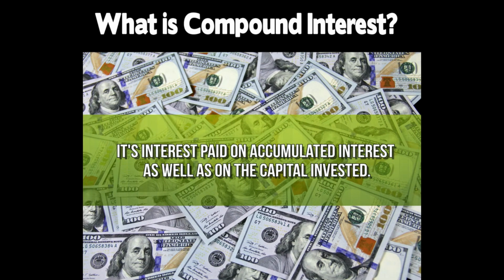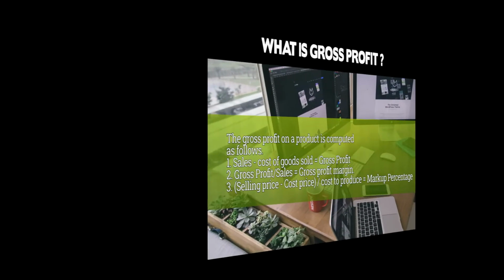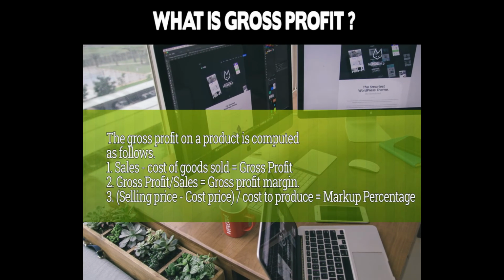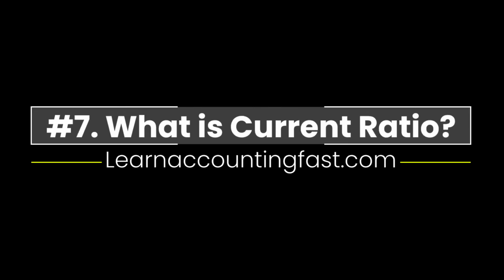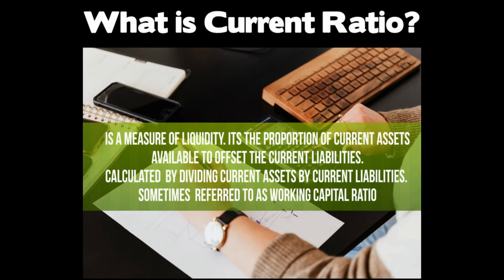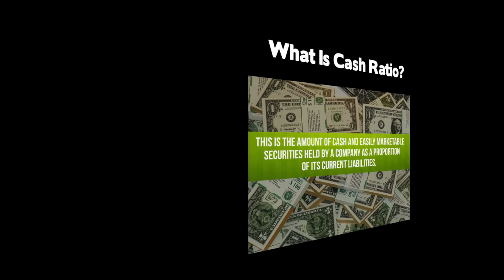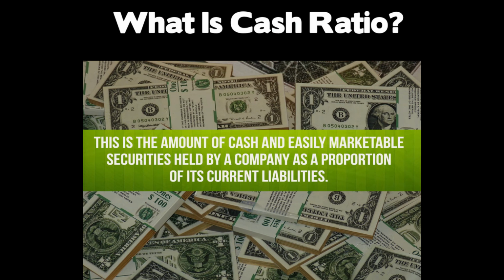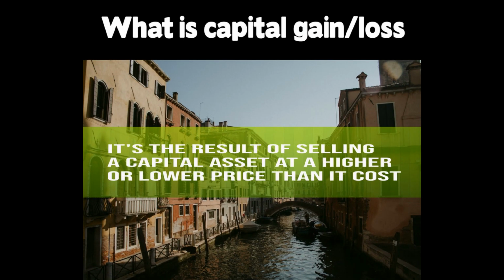How to understand accounting jargon Chapter #1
“Lets Talk Accounting 101” is a series of Accounting and Business videos asking the question.”What is ?

 (Just enter your email for instant access)

It is a simple clear explanation answering the question inside an image.

For years I have been asked many questions from my audience.
This encouraged me to create this simple video membership.

Each Chapter contains12 questions and answers

Making it really simple for you to find each question and its relative answer in the chapter.

Chapter 1 covers the following.

It's interest paid an accumulated interest as well as on the capital invested.

#2 What is the relationship of quality to cost?
As the quality increases the costs decrease. Due to the operation efficiency and development in quality management. The inspection cost is reduced and all other related costs, so the cost of the product decreases.

#3 What is Gross Profit?
The gross profit on a product is calculated as follows.
1. Sales - Cost of goods sold = Gross Profit
2. Gross Profit/Sales = Gross profit margin
3. (Selling price - Cost price)/ cost to produce. Markup Percentage

#4 What is Commitment Fee?
Is a charge made by a bank when loan facilities are established for a borrower.

#5 What is Collateral?
It is property or assets made available by a borrower as security against a loan. Sometimes called security.

#6 What is Break Even Point?
You break-even point is the point at which total revenue equals total costs or expenses. At this point there is no profit or loss - You break even.
In investing, the breakeven point is said to be achieved when the market price of an asset is the same as its original cost.

#7 What is Current Ratio?
Current Ratio Is a measure of liquidity. It's the proportion of current assets available to offset the current liabilities. Calculated by dividing current assets by current liabilities. Sometimes referred to as working capital ratio.
Potential creditors use the current ratio to measure a company's liquidity or ability to pay off short-term debts.

#8 What is Capital?
It's the value of your investment in your house or business, represented by the total assets less total liabilities. The initial contribution to the business and the wealth that generates.  For example a factory and its machinery, intellectual property like patents, or the financial assets of the business or an individual.

#9 What is Cash Ratio?
This is the amount of cash and easily marketable securities held by a company as a proportion of its current liabilities.
Creditors prefer a high cash ratio, as it indicates that a company can easily pay off its debt. There is no ideal figure, a ratio of not lower than 0.5 to 1 is usually preferred.

#10 What is the Capital Gains Tax?
It is a tax on income (Gain) arising from changes in the market value of assets.
A capital gain is calculated as the total sale price minus the original cost of an asset.

#11 What is Capital Gain/Loss?
It's the result of selling a capital asset at a higher or lower price than it cost.

#12 What is Capitalized Expenditure?
Expenses carried forward in the Balance Sheet as assets to be matched against Future revenue.